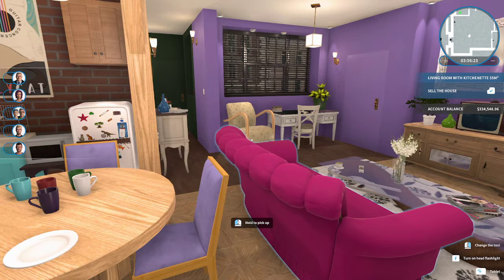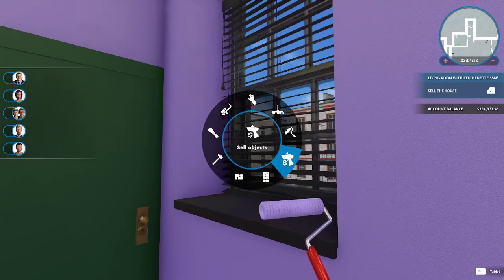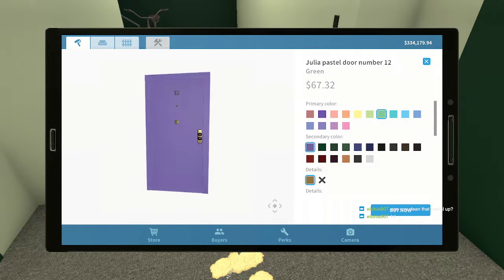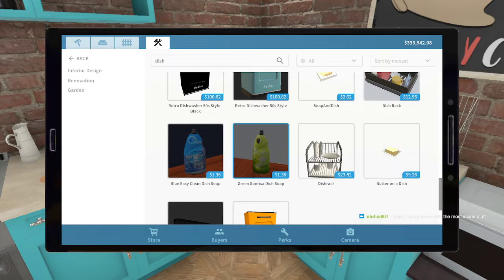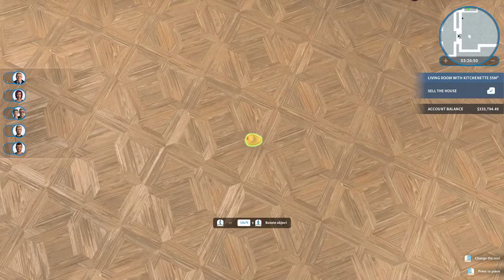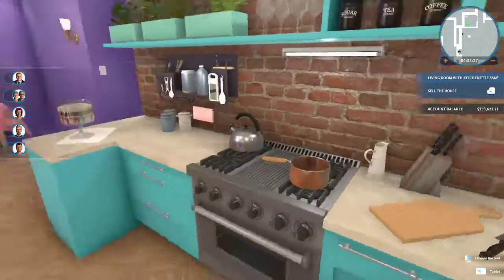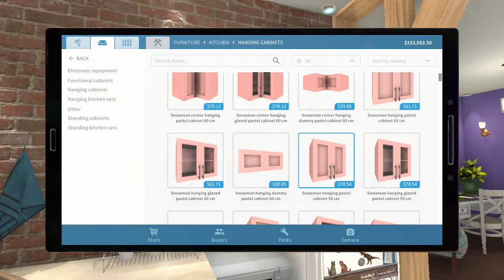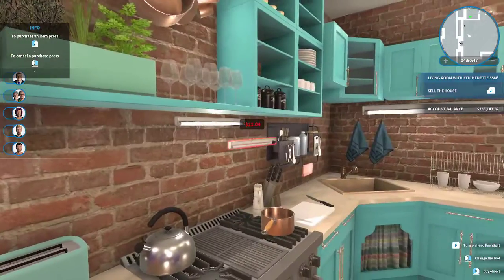House Flipper New Playthrough Pt 106 - Flipping the "Friends" Apartments - Monica and Rachel's Pt 3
In this stream I mostly focused on the kitchen, although I also painted over the dark green hallways inside the apartment and in the hall of the building.